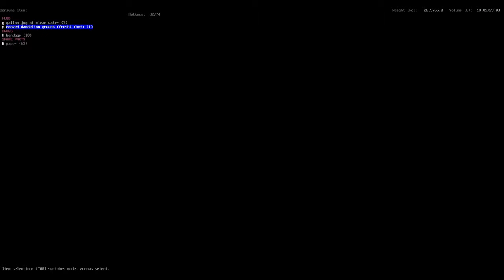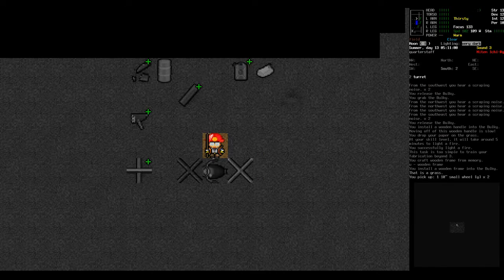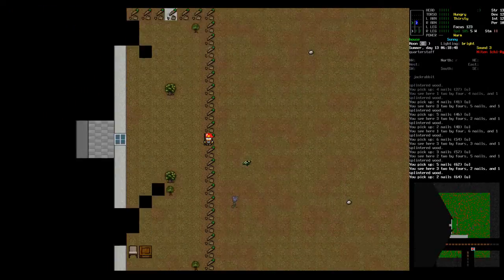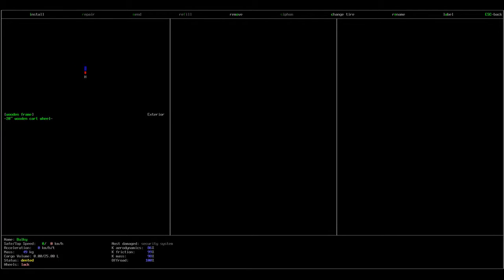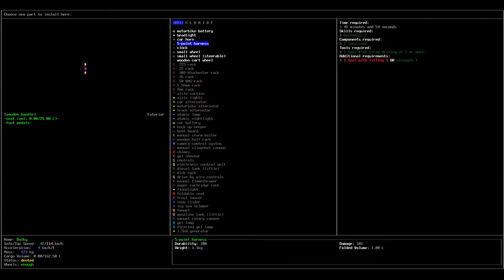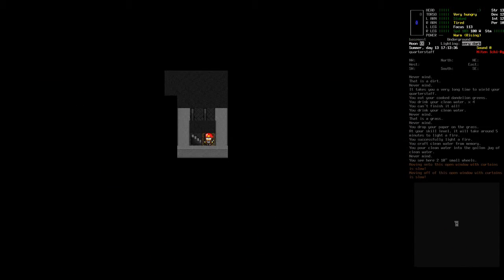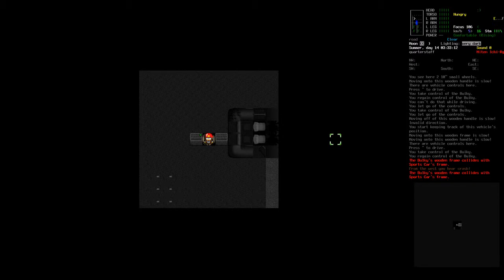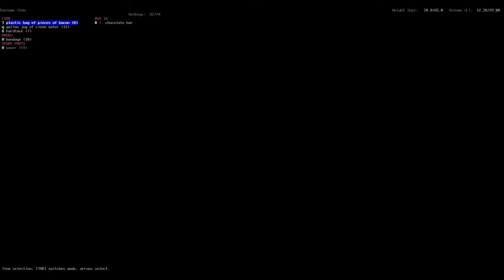Let's Play Cataclysm DDA - Season 2 - 16 - Discovery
In my Cataclysm DDA second Let's Play, we will explore the post-apocalyptic wasteland of New-England with a focus on getting mutated by any means necessary, to check out the different mutation paths whenever we get a chance.
This Ascii or Tileset based survival Rough-Like being one of the most detailed Games I know quickly became one of my all-time favorites.
I picked this Game up again and again over the years and I hope that my gameplay will convince you to pick it up yourself. But be prepared to lose a lot of characters to "FUN", because this game is permadeath.
The Version I play here is an experimental build and a little ahead of the stable version 0.C I recommend you to download.
Please note, that I start a new playlist every time I update the Game, so runs in different builds are separated, since even the experimental builds can differ greatly.

I hope you enjoyed the video and I also hope that you will find what you are looking for further down in the description, but please let me first ask you to write a comment, if you disliked something about the video or if you have a complaint about the video quality. If I don't know the problem I can't fix it.
All constructive criticism and advice is welcome and hoped for.

(At the Time of the Video not capable of streaming)

|  Short game description:
Cataclysm DDA is a Rough-like in which you try to survive in the wastelands left behind by the downfall of mankind. The game has very simplistic graphics, but a massive amount of content, just imagine a Rough-like on Dwarf Fortress level.